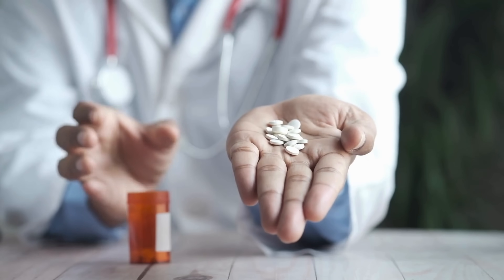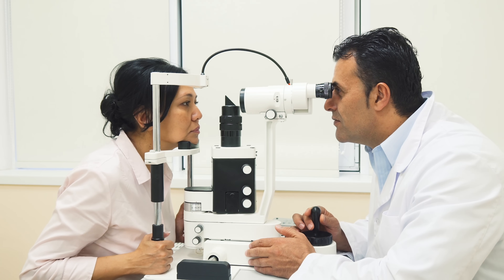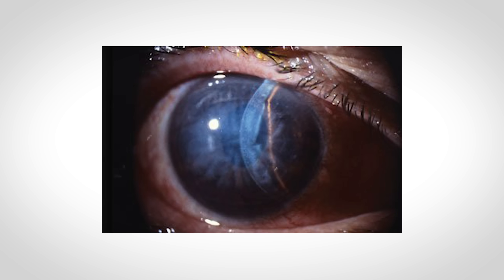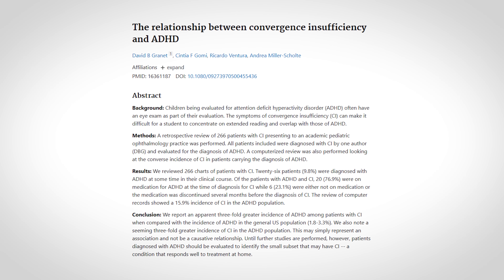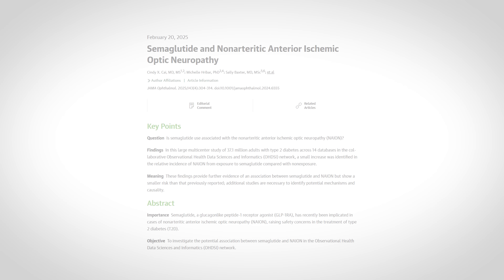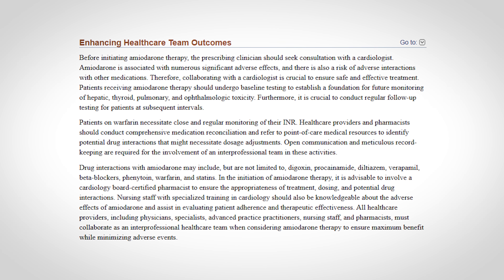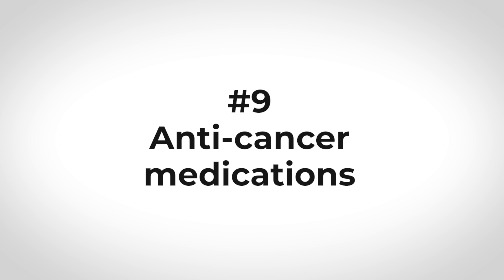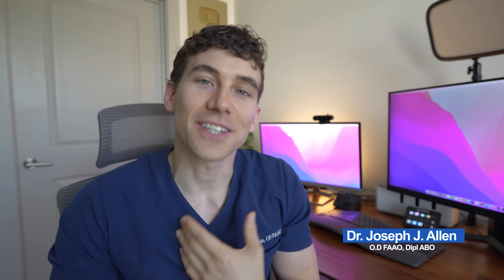CRAZY Eye Side Effects! 10 Common Medications you didn't know affects your eyes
Many over-the-counter medications can cause unusual side effects, including vision disturbances. It's important for everyone to be aware of these potential issues, as certain medications can lead to eye symptoms like redness or blurry vision. Stay informed about medication guide and potential adverse drug reactions to protect your eye health.

In this video, Dr. Allen breaks down 10 common medications that can affect your eyes or vision, including:

✔️ Allergy meds like Benadryl (diphenhydramine)
✔️ Cold & flu remedies with pseudoephedrine or phenylephrine
✔️ ADHD medications (like Adderall or Ritalin)
✔️ Sildenafil and similar drugs
✔️ Semaglutide (Ozempic, Wegovy) and the risk of eye stroke
✔️ Amiodarone and heart medications
✔️ Topiramate (Topamax)
✔️ Plaquenil (hydroxychloroquine)
✔️ Anti-cancer drugs like Tamoxifen
✔️ Tamsulosin (Flomax)

Whether you’re taking medications for allergies, migraines, ADHD, or chronic conditions, it's important to know how these drugs could impact your eye health, from dry eyes and blurry vision to rare but serious risks like angle-closure glaucoma or optic nerve damage.

🔔 Remember to bring an up-to-date list of your medications to every eye exam.

Chapters:
0:00 CRAZY Eye Side Effects! 10 Common Medications you didn't know affects your eyes
0:36 Allergy Medication Side Effects
2:14 Cold Medication Side Effects
4:44 ADHD Medication Side Effects
6:49 Sildenafil Medication Side Effects
8:14 Semaglutide Side Effects
9:16 Heart Medication Amiodarone Side Effects
10:24 Topiramate Side Effects
11:40 Plaquenil Side Effects
12:29 Anti-cancer Medication Side Effects
13:39 Flomax Side Effects
14:43 Final Thoughts

Many over-the-counter medications and prescriptions can produce unexpected side effects, especially affecting your eyes and vision. It’s important for doctors and patients alike to know these effects. Learn about common drug adverse reactions in this video.